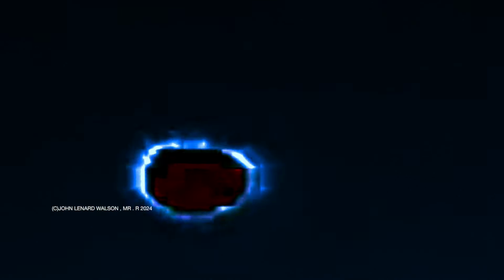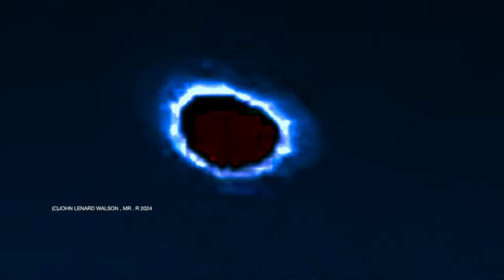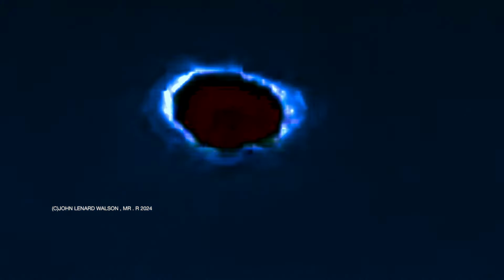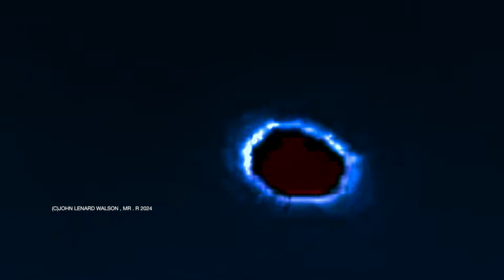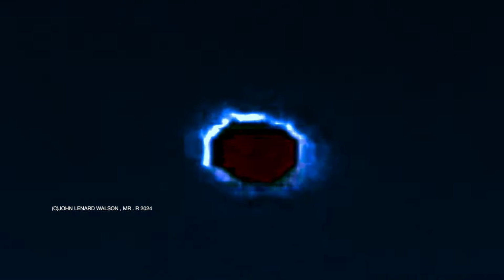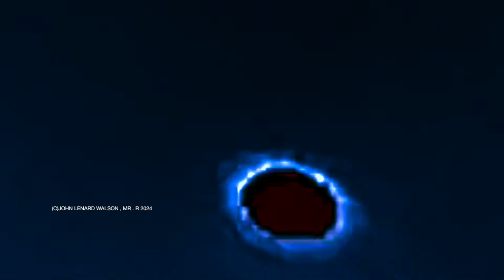over my home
UAP apache gunship encounter over my home  Thermal and UV modified Telescope is Thermal Ultraviolet for Space Astronomy. i have film hours of the thermal videos of unknown low orbit and high orbit objects only visible in Thermal and UV modified Telescope is Thermal Ultraviolet and Space and Astronomy Instruments IR-detecting semiconductor materials that produce our high-definition focal plane arrays, to advanced electronics and high-performance lens assemblies that provide extended identification ranges in the harshest operational environments. thermal imaging sensor employs the latest focal plane array technology to meet long-range surveillance and target identification requirements. it i fully understand the effort done as you know but a bit advice please understand the thermal ccd chip will burn out if you film the HOT THINGS LIKE THIS UAP AND MOON moon to much , but i must say excerlant i know it burns out as i looked to much with my thermal telescope looking at the moon 🙂